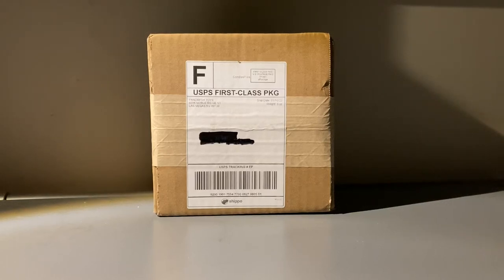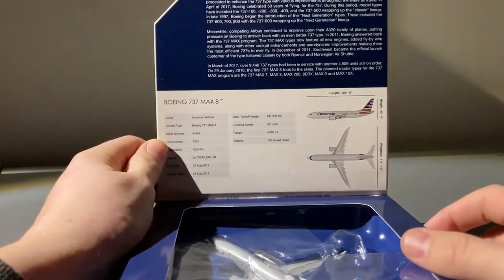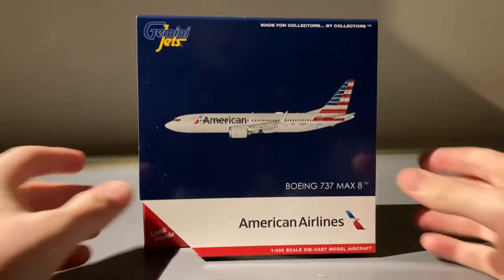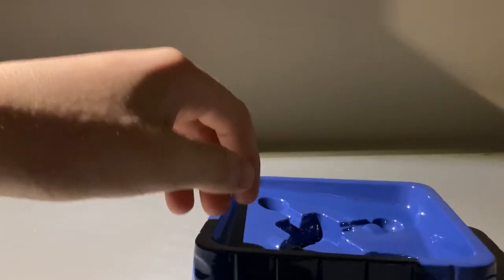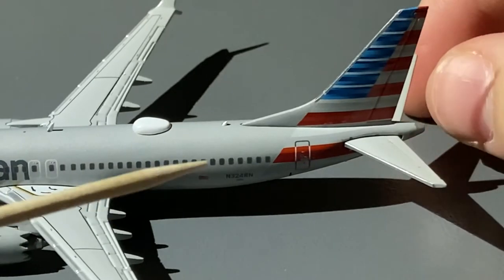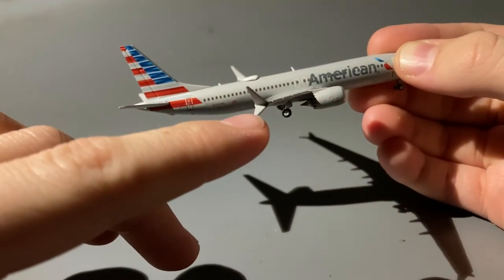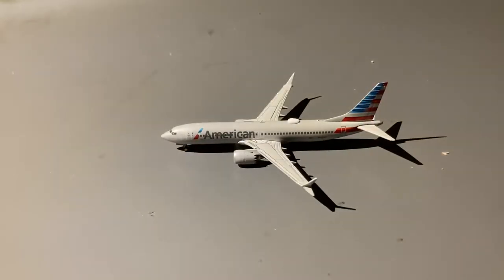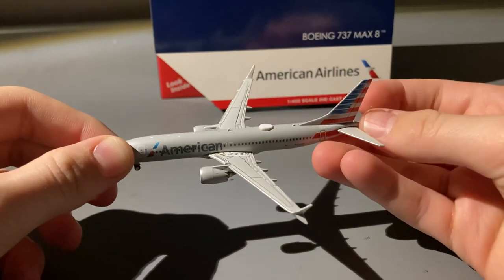AA 737 MAX 8! - 1:400 Unboxing #26!